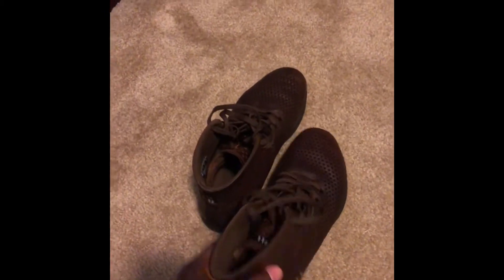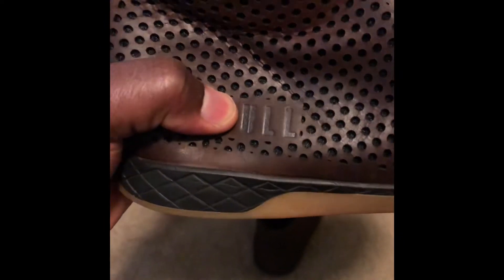NOBULL coffee high top trainers 3 weeks later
Review after working out in the NOBULL trainers for a few weeks